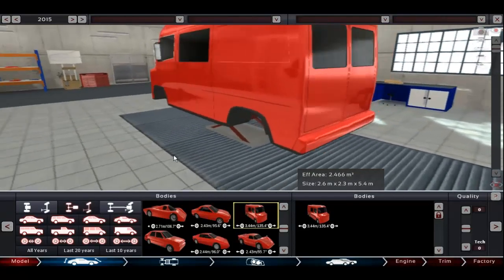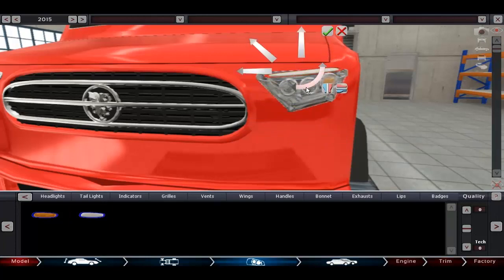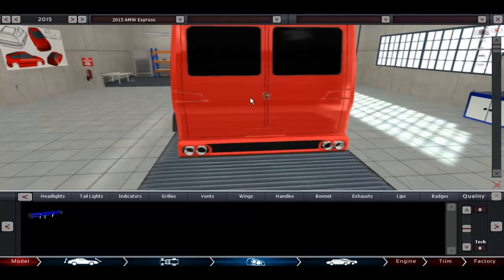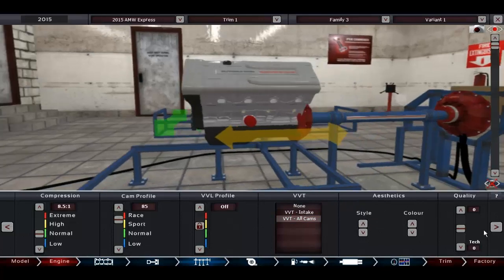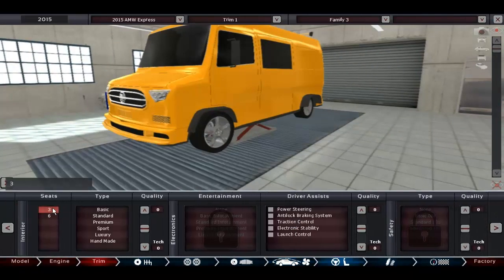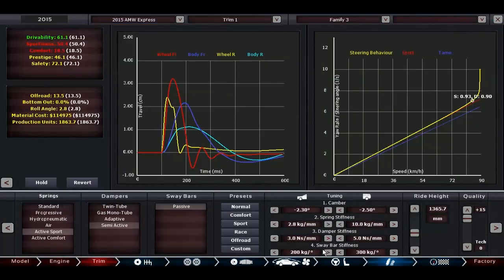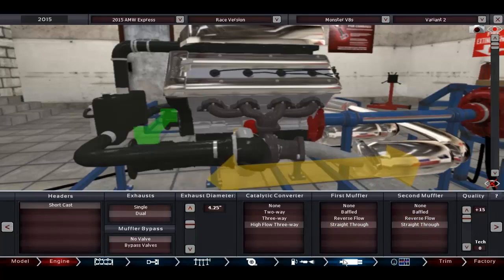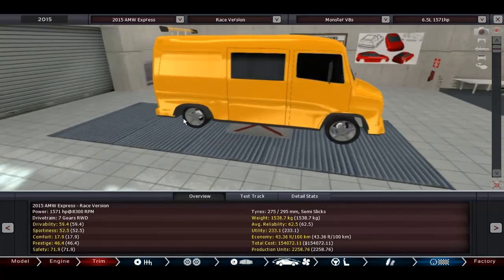Automation [Ep. 38] - Building a racing Bus!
Challenge requested by UMGamingHD. Watch till the end, it will actually load so we can see the time!

If you haven't pre-ordered Automation already, you can do it on Steam